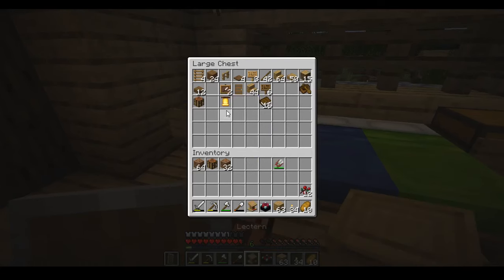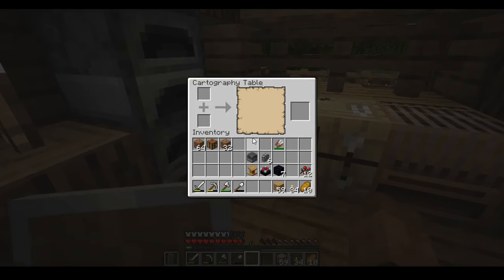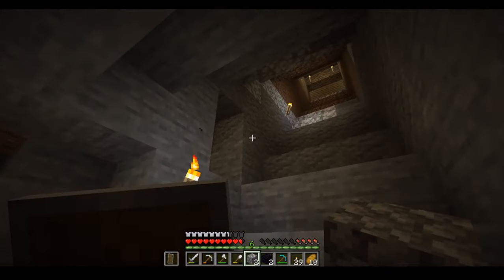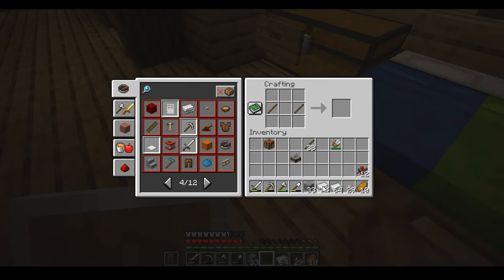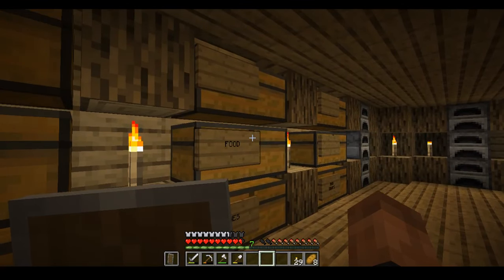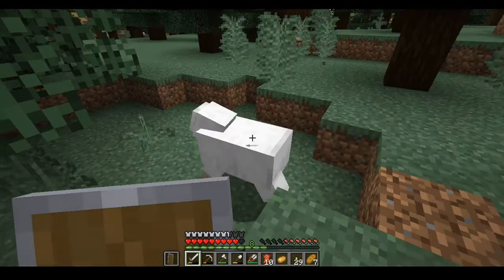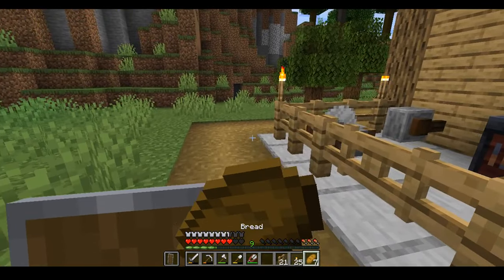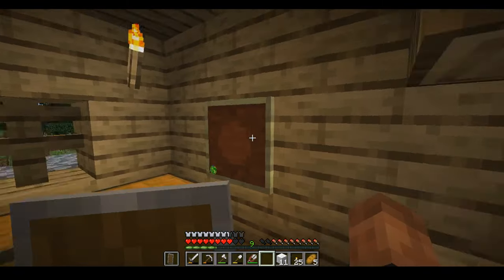Minecraft Java Let's Play #10: Basement